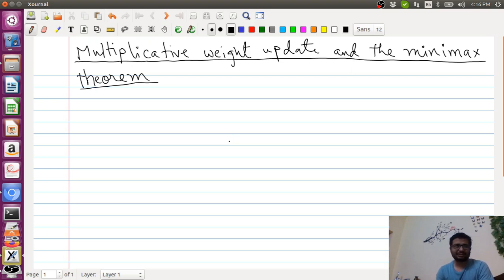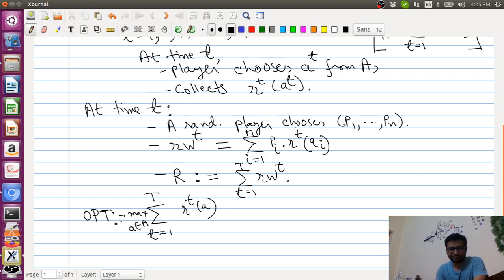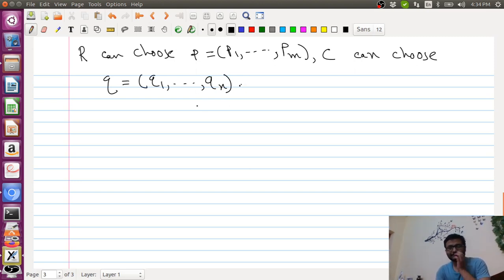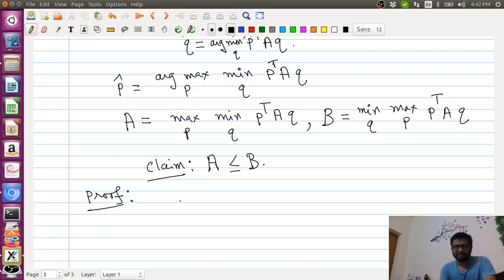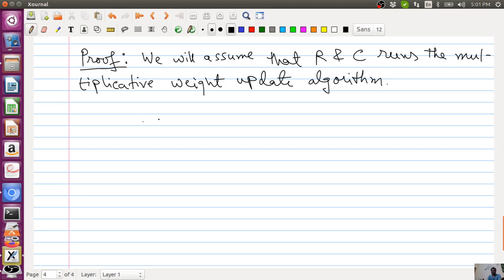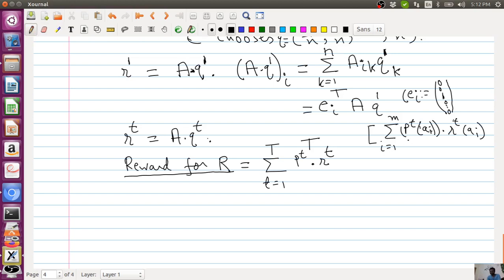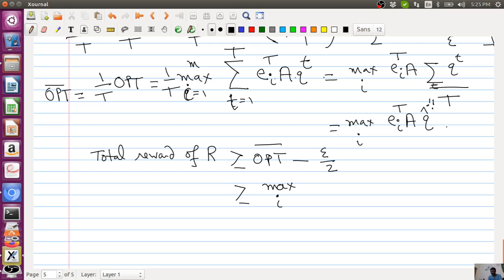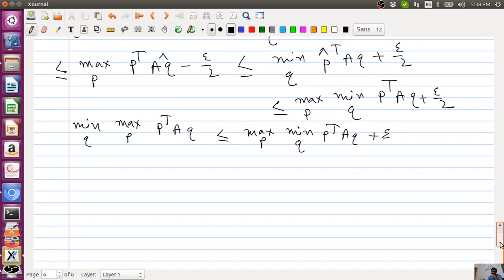Proof of the minimax theorem via the multiplicative weight update algorithm